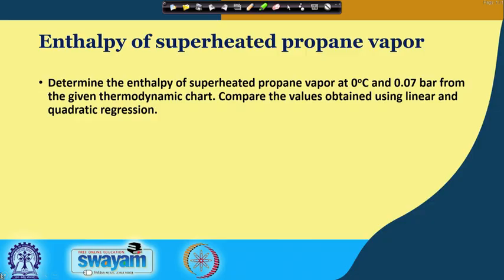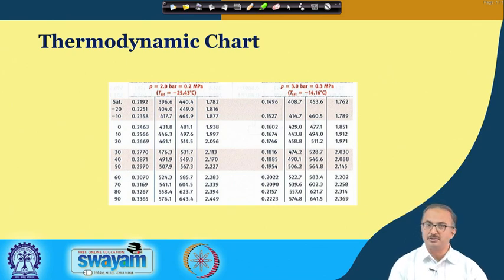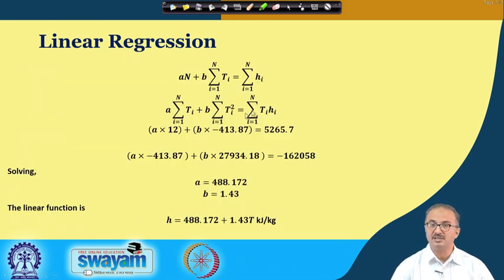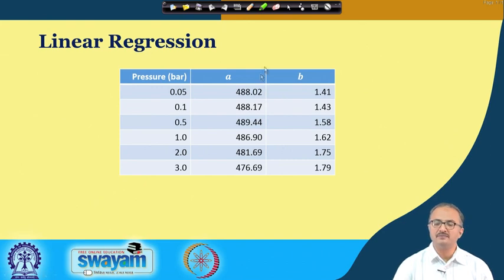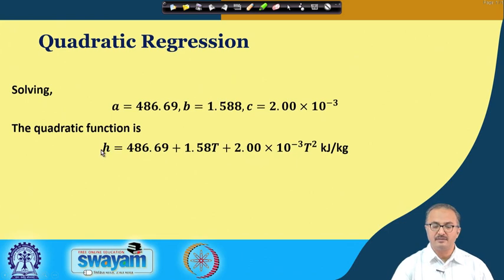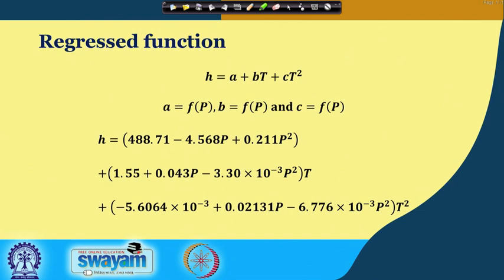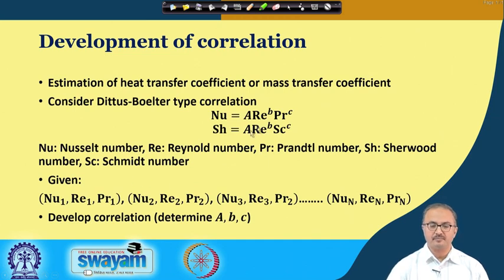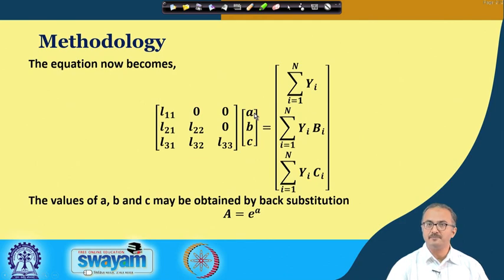Lecture 41: Illustration of Regression